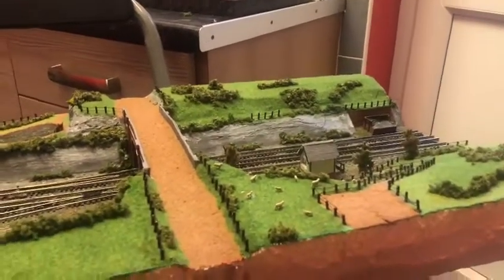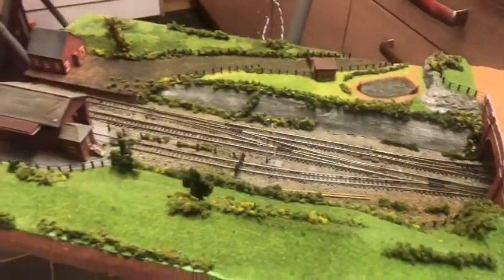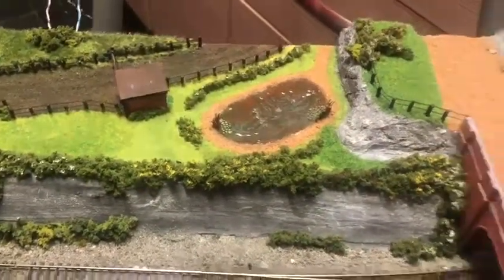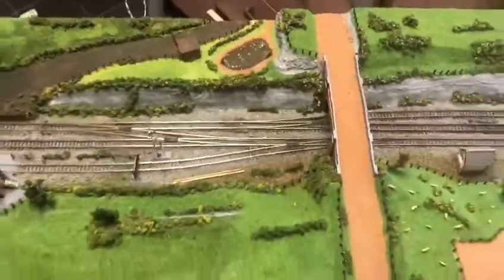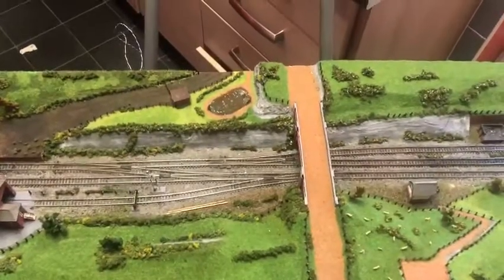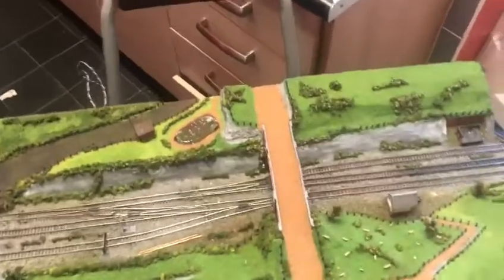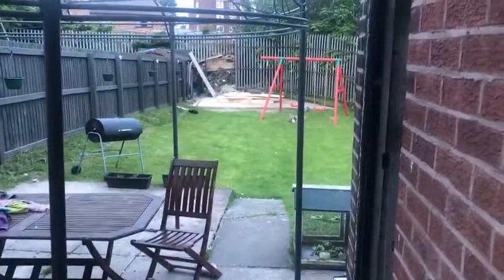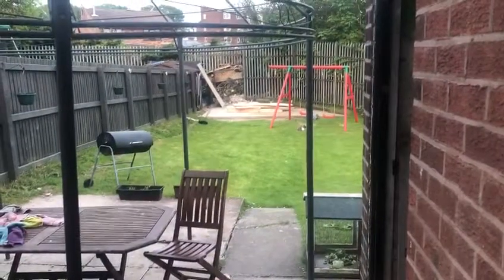n gauge coffee table layout update